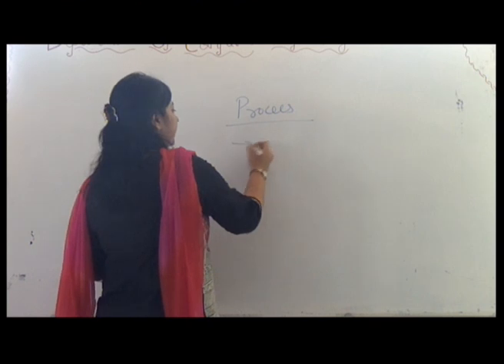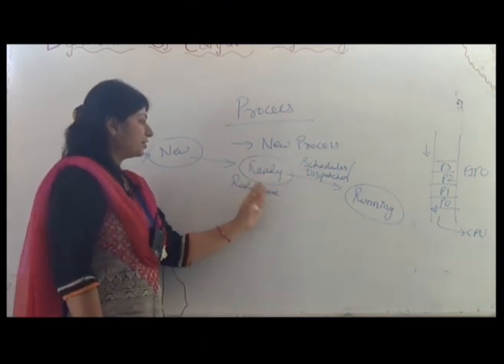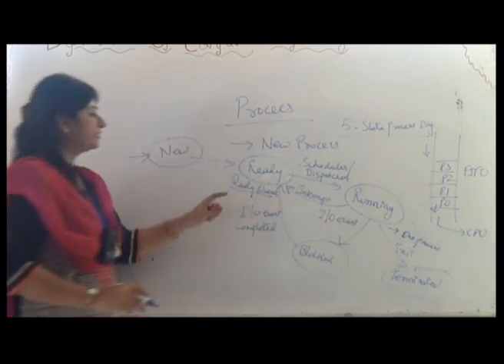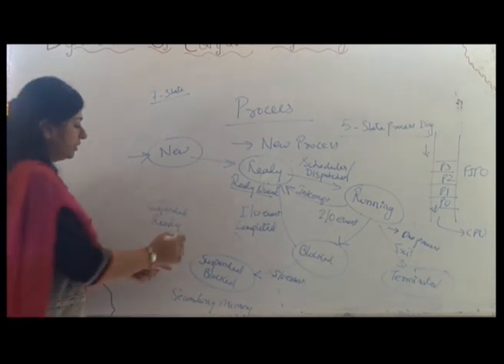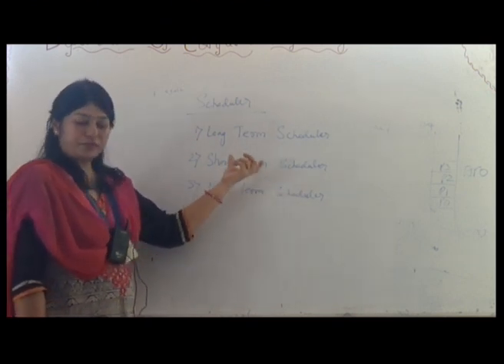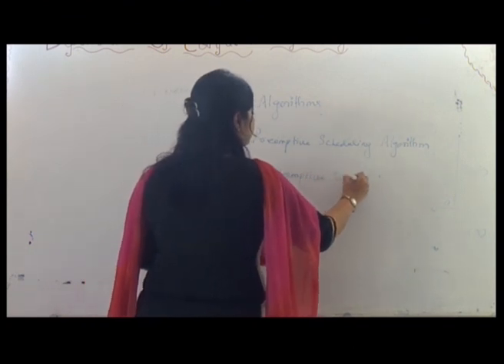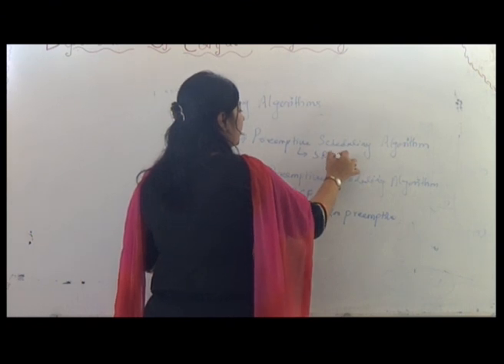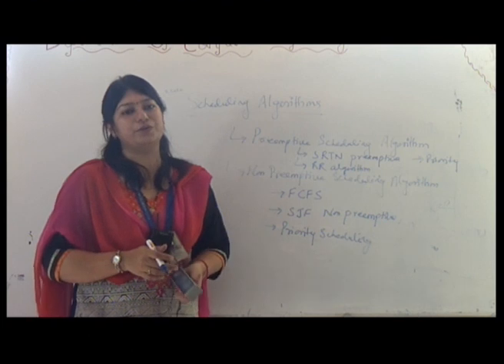Scheduling Algorithms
Dr. Deepa Parasar